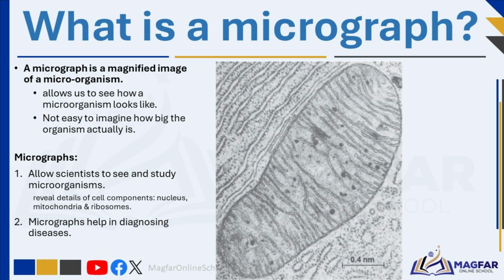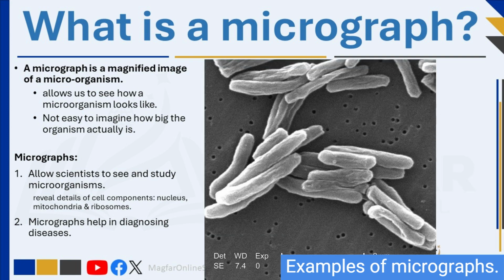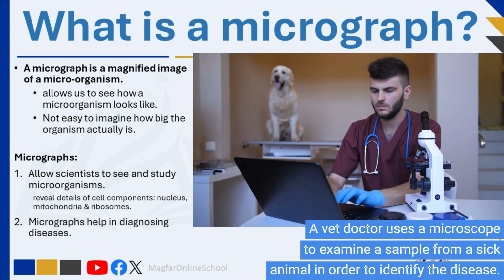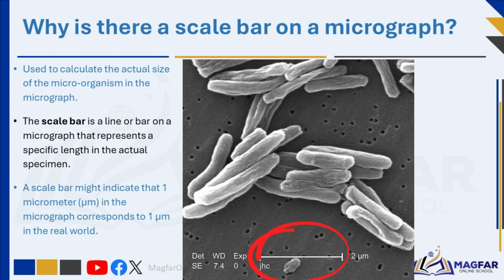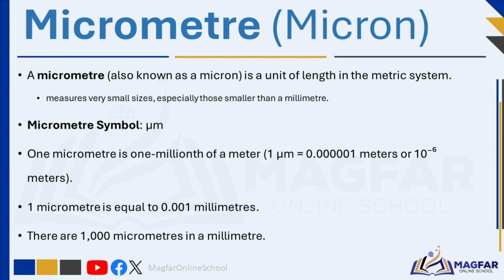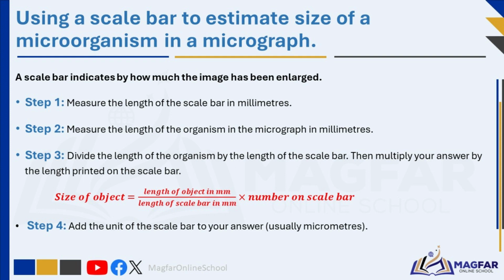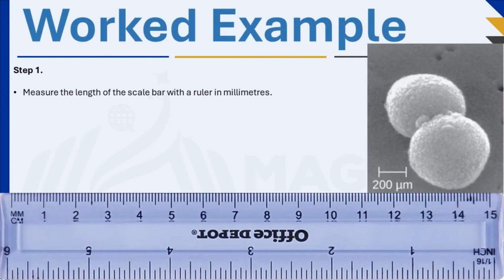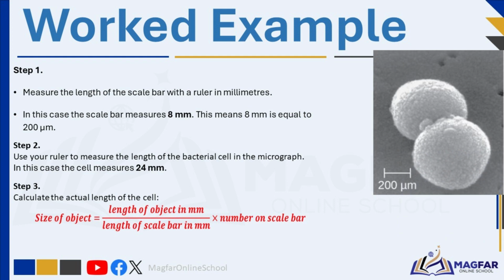MICROGRAPHS - Estimating the size of a microorganism l Grade 8/9 Natural Sciences:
Ever wondered what the tiny, invisible world around us looks like up close? Today, we're journeying into this hidden universe with the help of micrographs! See fascinating shapes of bacteria, magnified in stunning detail. These images not only satisfy our curiosity but play a crucial role in science and medicine.

We'll uncover how to read and understand scale bars in micrographs, continuing our discussions on microorganisms.

At the end of our video, try out our fun question to test your understanding before we reveal the answer. It's a great way to boost your confidence and performance in tests and exams. Let's dive into the world of micrographs!